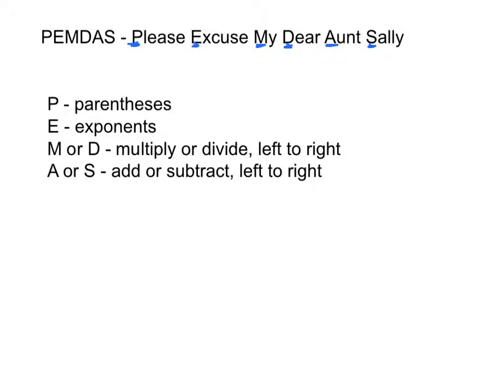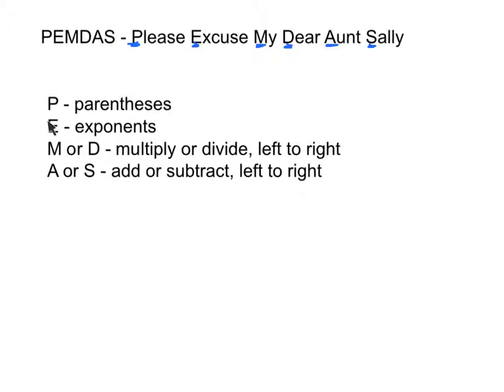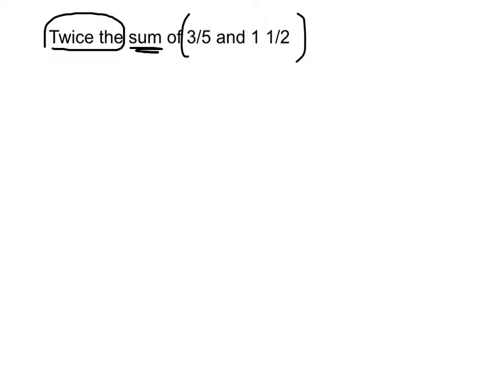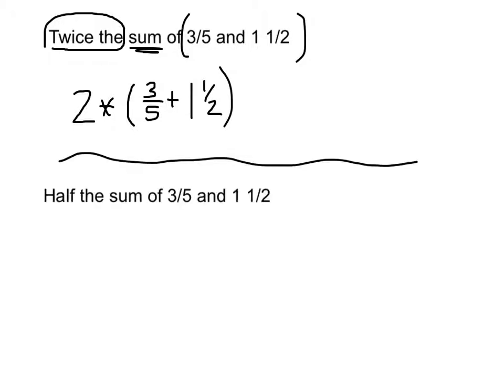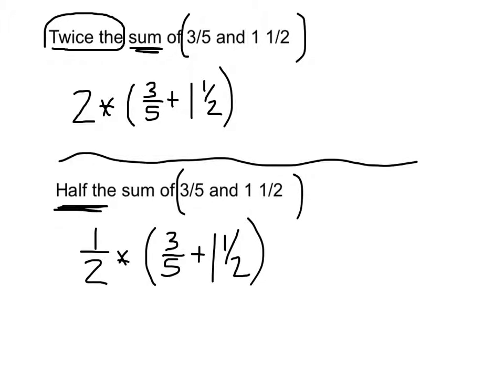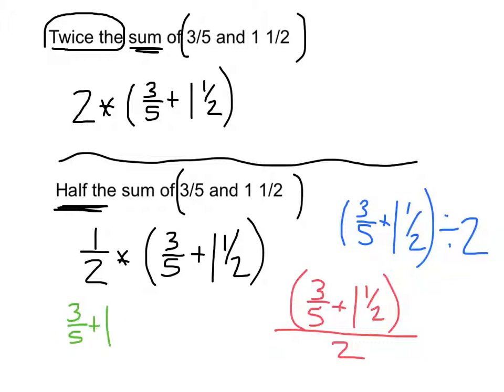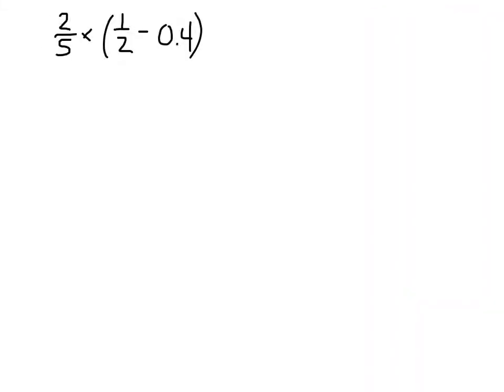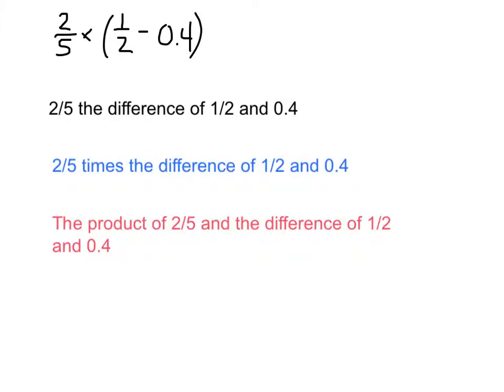Module 4, Lesson 32